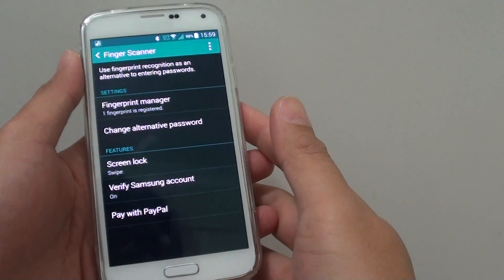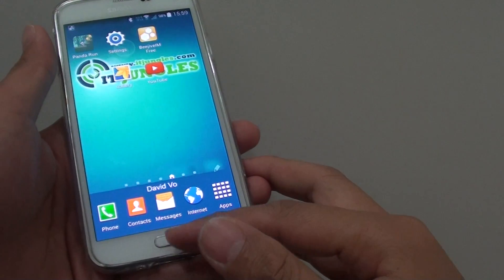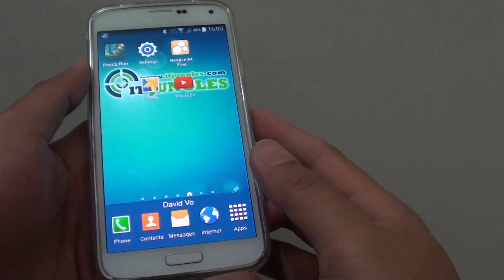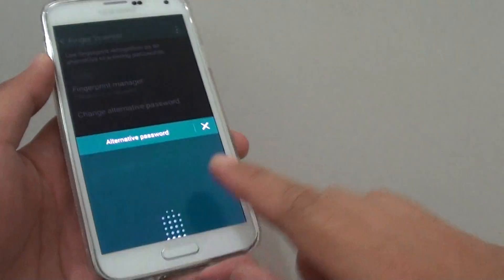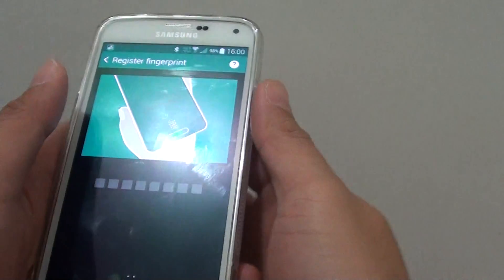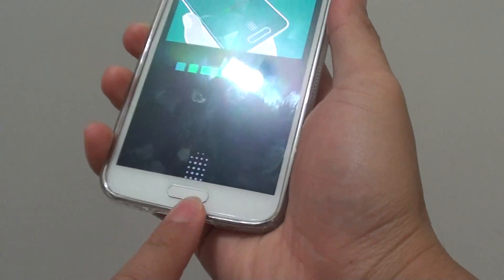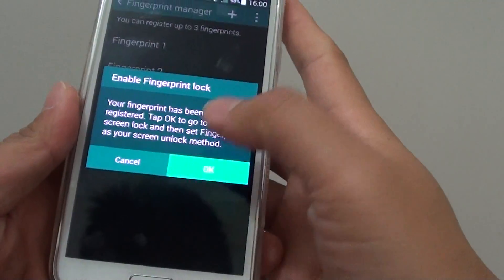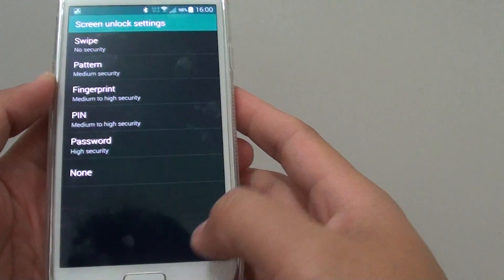Samsung Galaxy S5: How to Add Backup Fingerprint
Learn how you can add a backup finger print on the Samsung Galaxy S5.